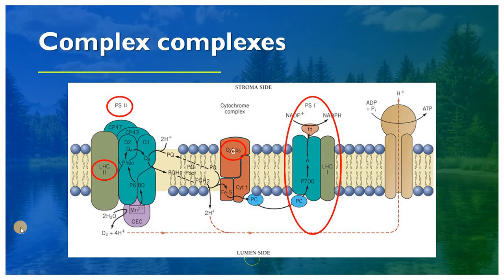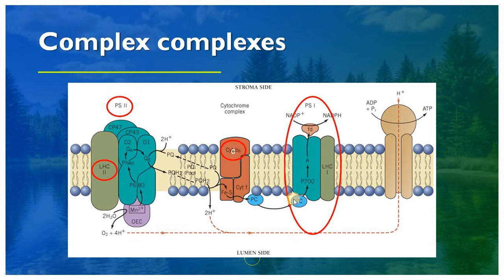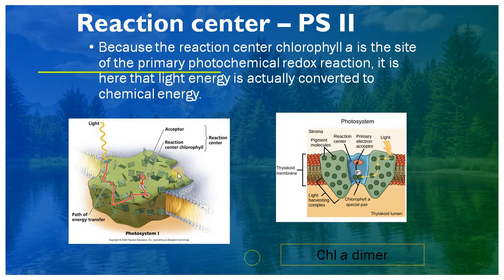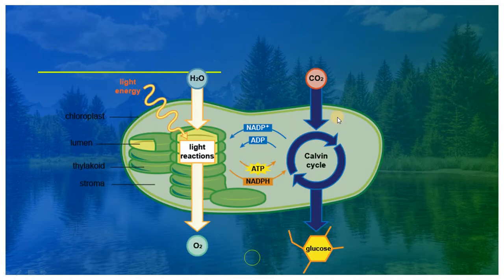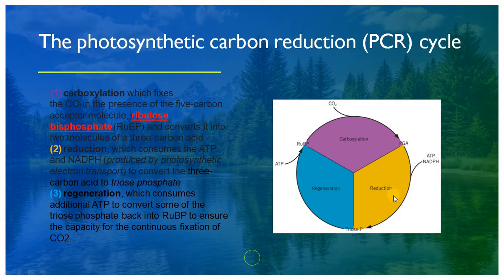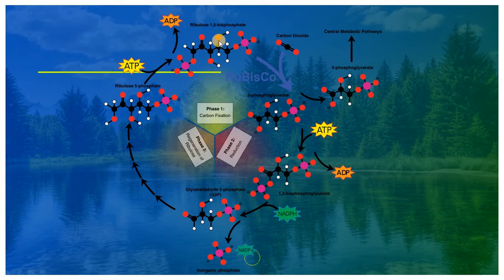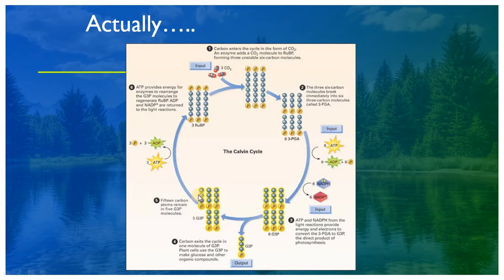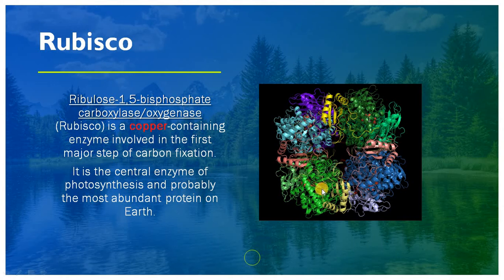Unit V Photosytesys 2